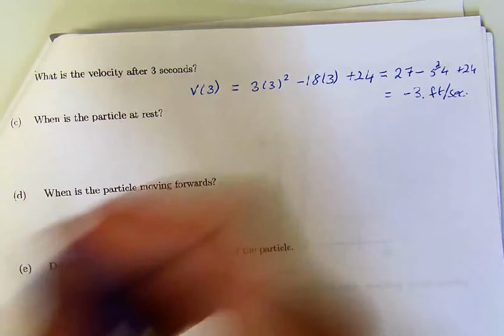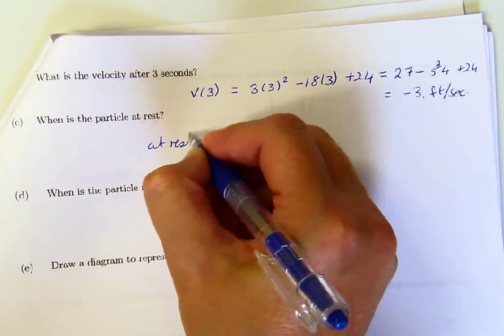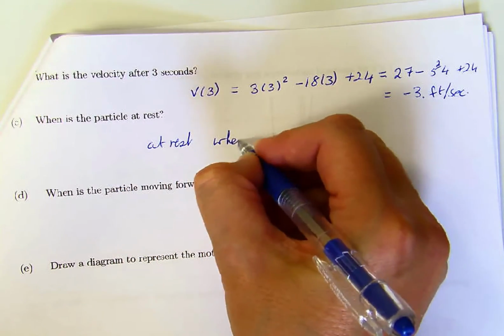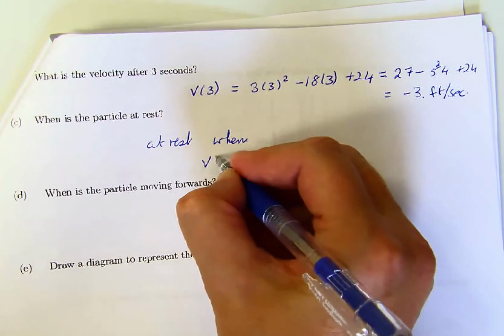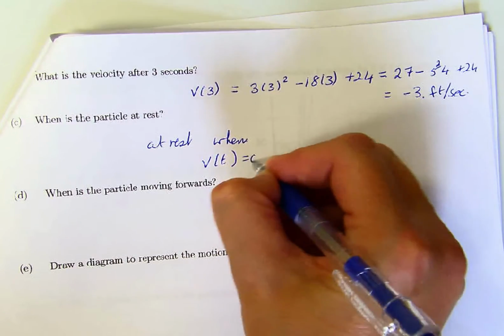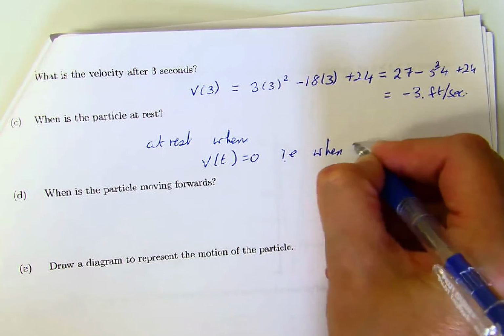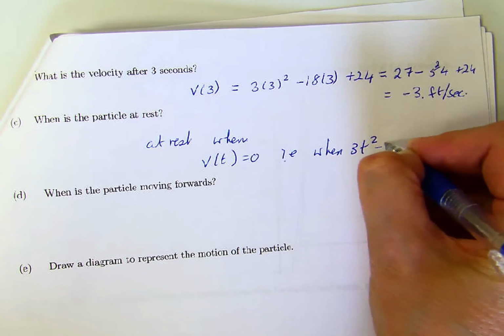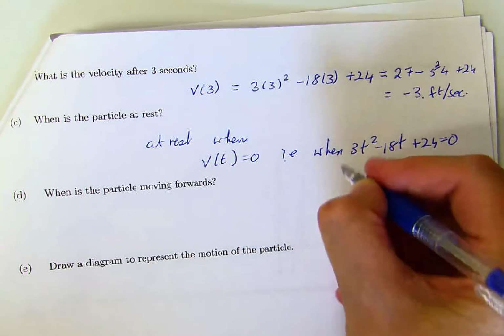Rates of Change in Science